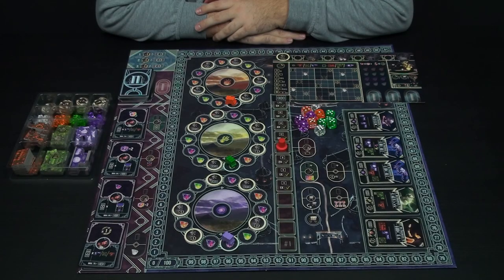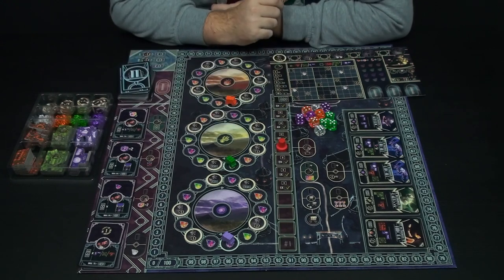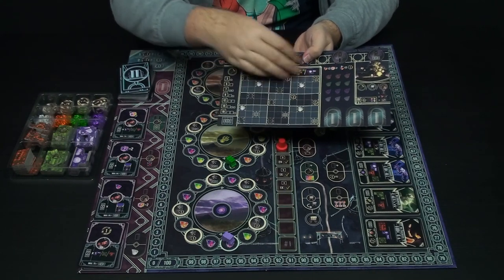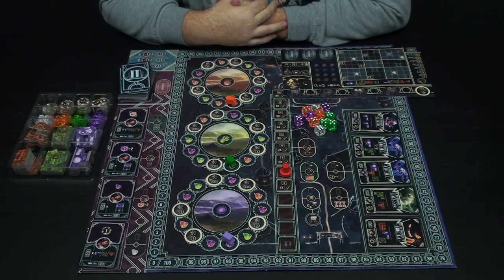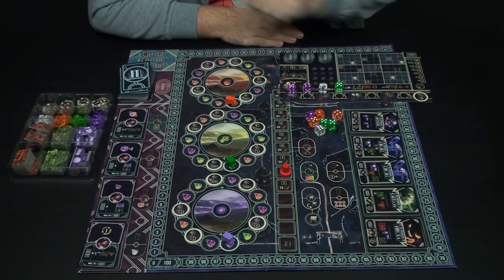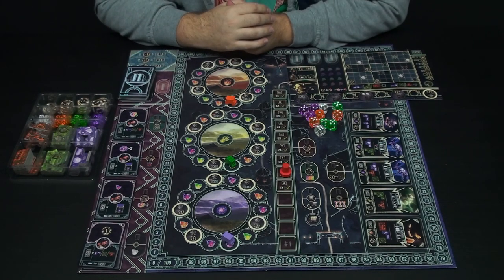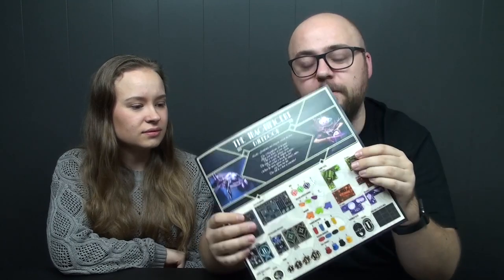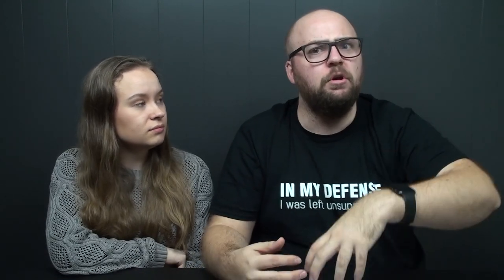The Magnificent Review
In this video, we take a look at the newest game from Aporta Games, debuting at Essen Spiel 2019!

Will this be another hit from Aporta? Watch the video to find out what we thought about it!

Timestamps:

Rules overview: 00:16
Artwork & Components: 04:05
Learning from the rules: 06:47
Playtime & Player Count: 07:37
Complexity: 10:34
Gameplay: 12:22
Replayability: 17:20
Final Thoughts: 20:58